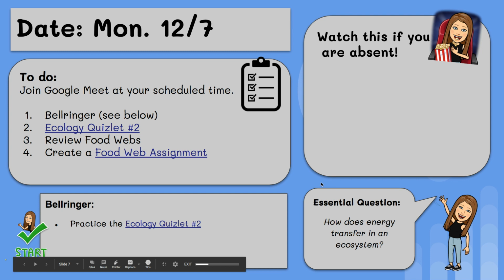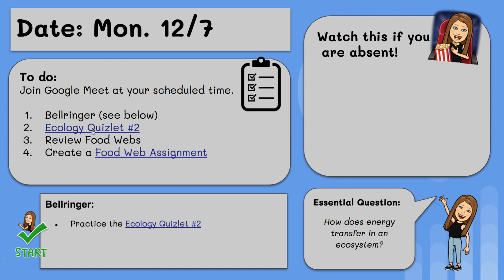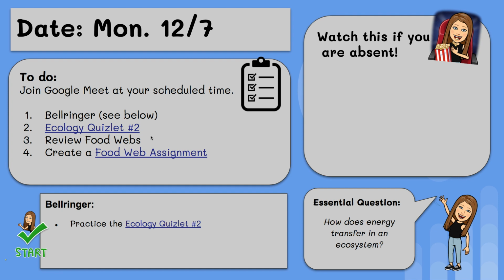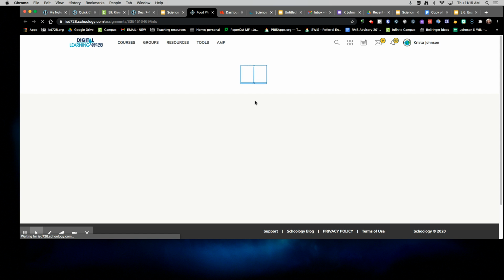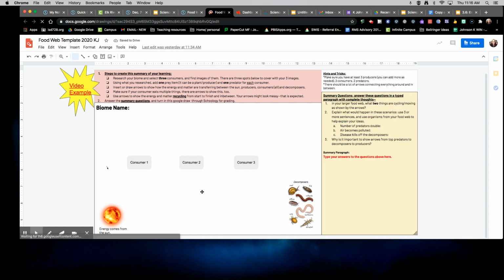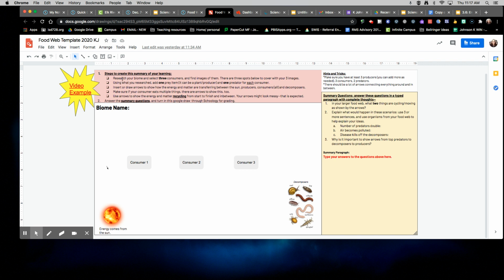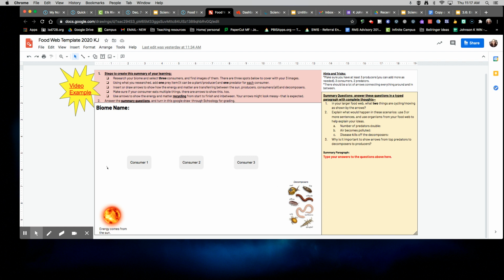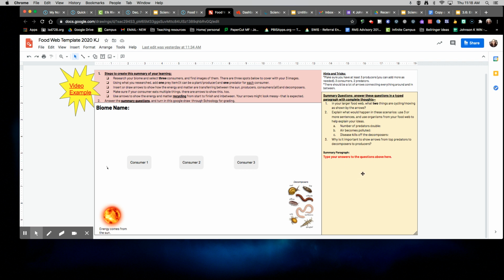7th Mond. 12/7